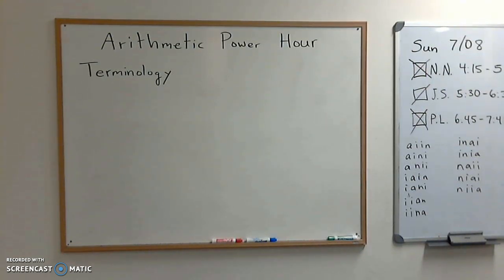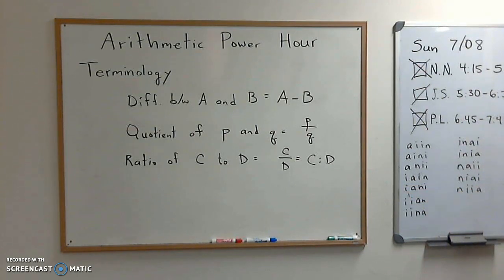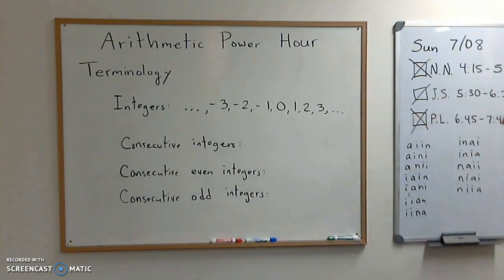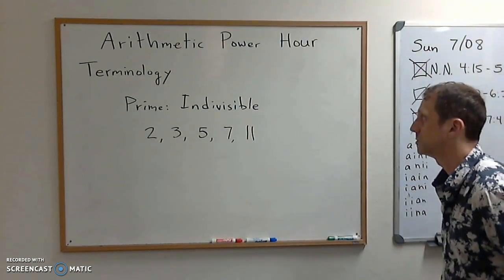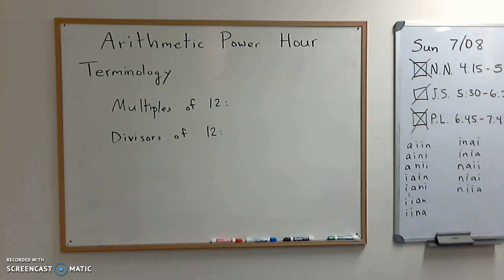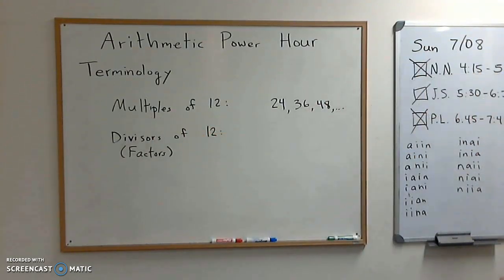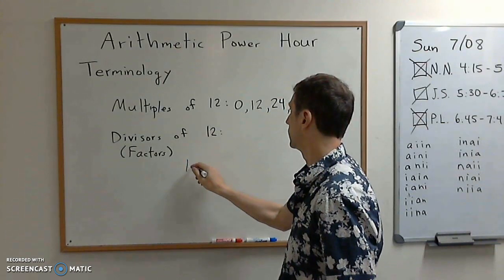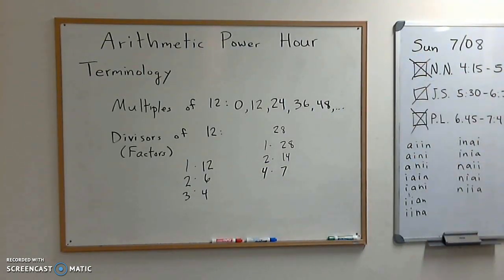GRE1 arith PH1